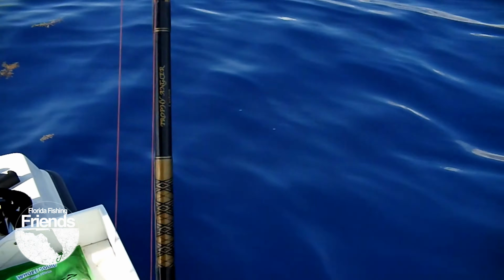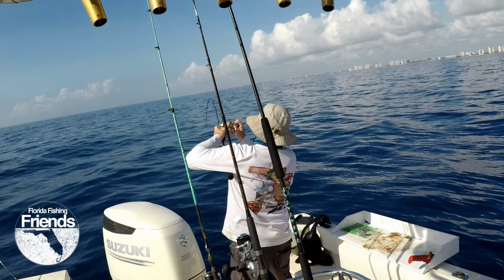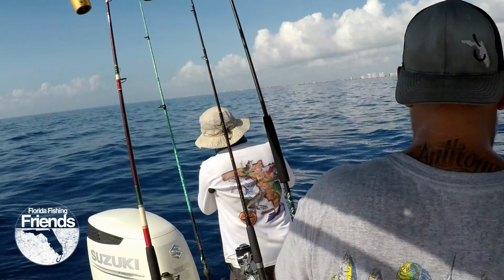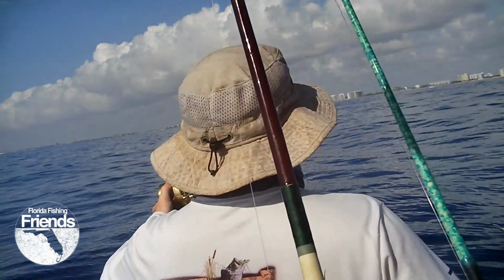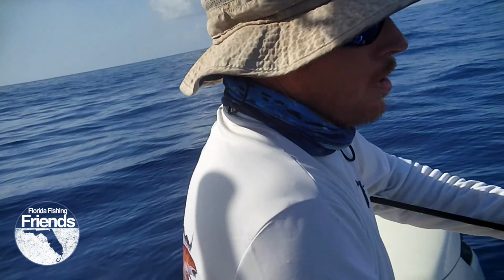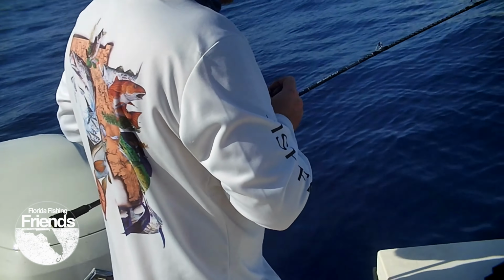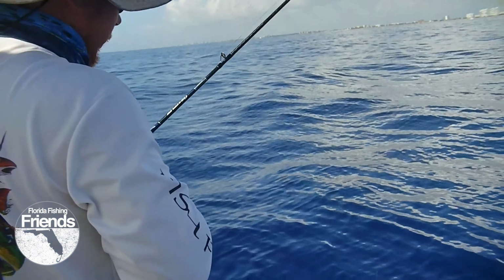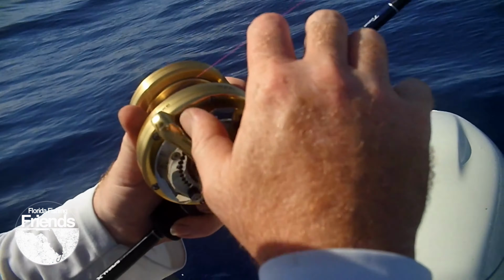HOW TO (Slow Pitch) Jig for Tuna * Mahi * King Mackerel*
Today, Florida Fishing Friends along side Tommy, Annie, Nick, And Stevie D. Took a trip out of Pompano Beach,Fl off shore about 2 miles. We trolled for a bit then we started to Slow Pitch Jig. Florida Fishing Friends is always looking for new friends to join us and have fun as well learn something new from each other. Today, Tommy demonstrates exactly how to slow pitch in detail. Very hard work so, if you don't have a strong back, you might wanna fish bottom for snappers etc.. lol Florida Fishing Friends has made new friends and will be planning more trips with these good people.